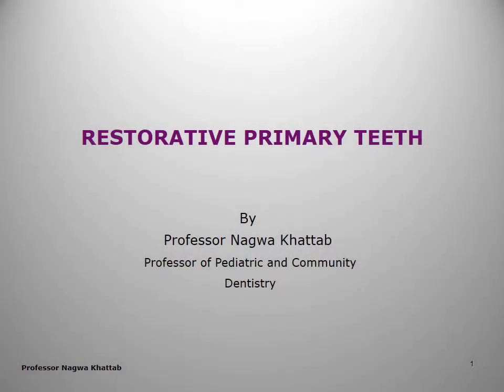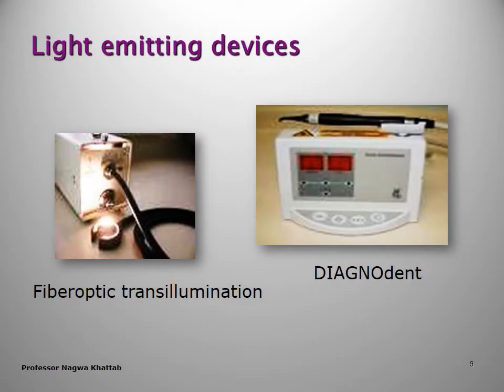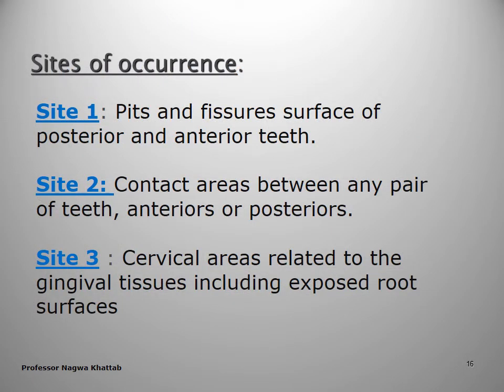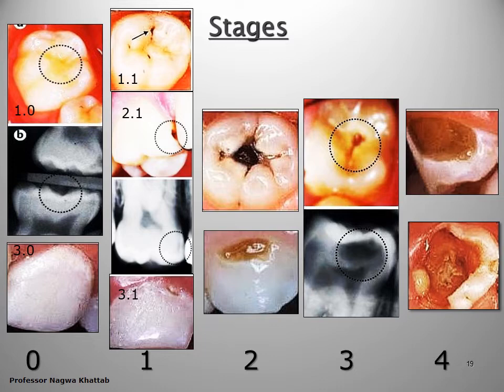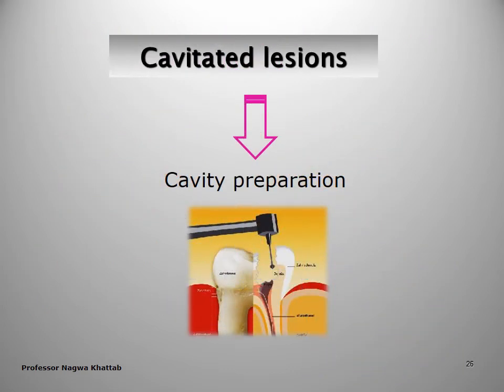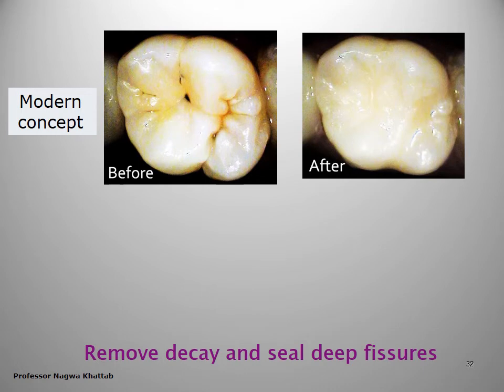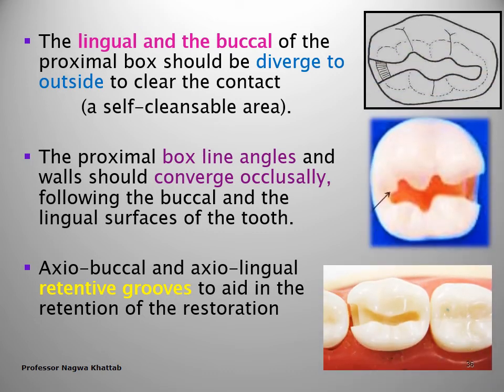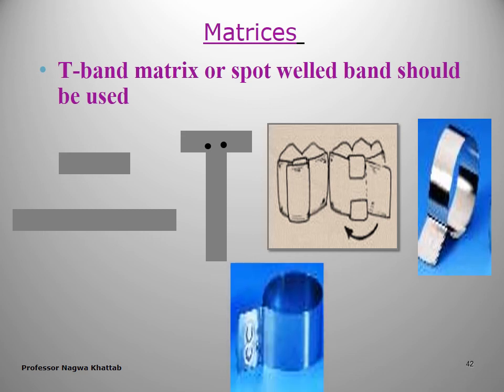Pedo 501 | Lec 3 | Restorative primary teeth part 1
pdf of the video : (cavity preparation)